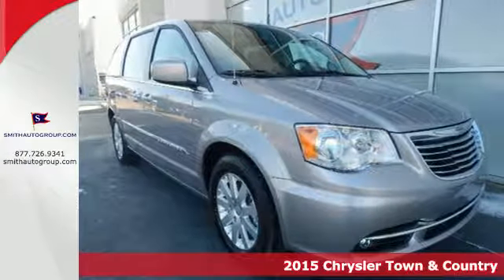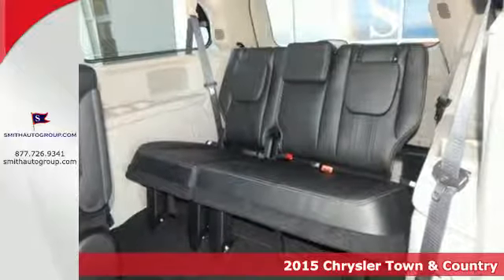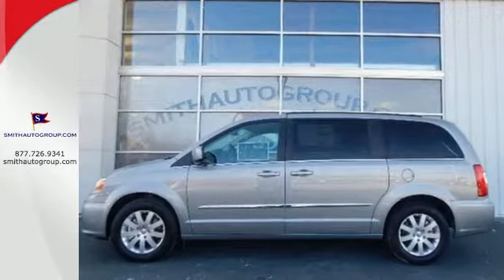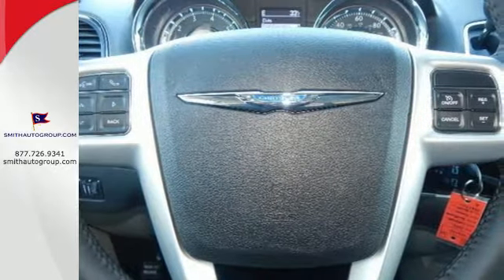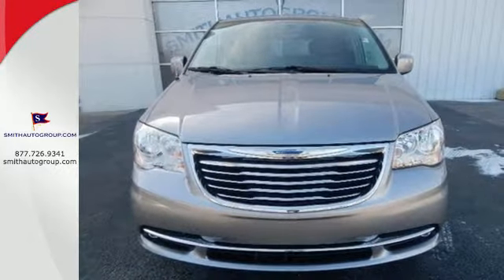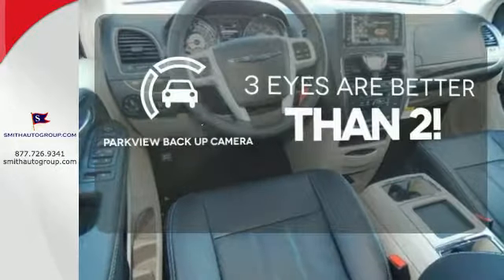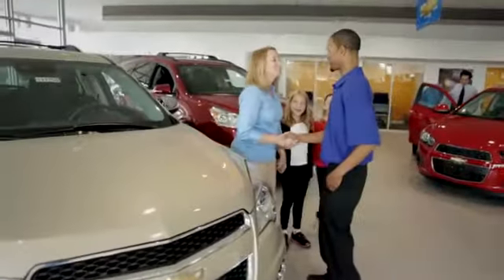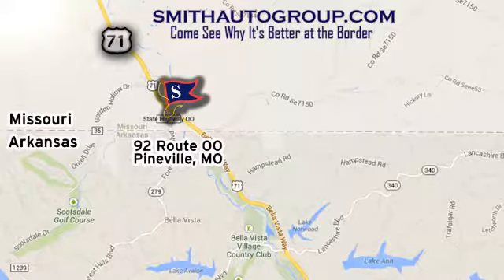2015 Chrysler Town & Country Pineville MO Bella-Vista AR, MO #415145 - SOLD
Year: 2015
Make: Chrysler
Model: Town & Country
Trim: Touring
Engine: 3.6L V6 Flex Fuel 24V VVT
Transmission: 6-Speed Automatic
Color: Silver
Stock #: 415145
VIN: 2C4RC1BG5FR677011
Flex Fuel! Silver Bullet! Type your sentence here. This superb-looking 2015 Chrysler Town & Country is the rare family vehicle you are trying to find. When H2O starts showing up in the weather forecast, the FWD power delivery will help keep you in control of things. "It's better at the border" Come see why for yourself! Price includes $1,500 - Denver BC Retail Consumer Cash. Exp. 03/02, $500 - Denver Chrysler Capital 2015 Bonus Cash. Exp. 03/02

Address:
92 Route OO